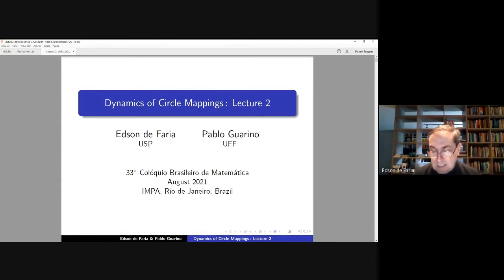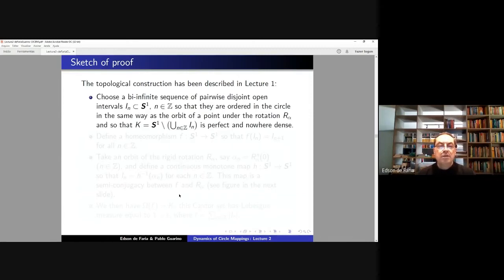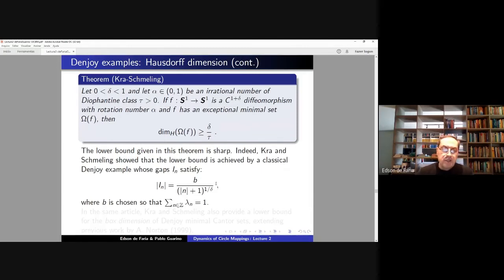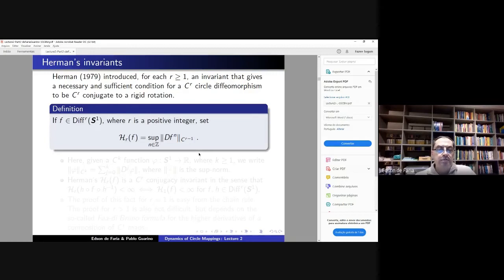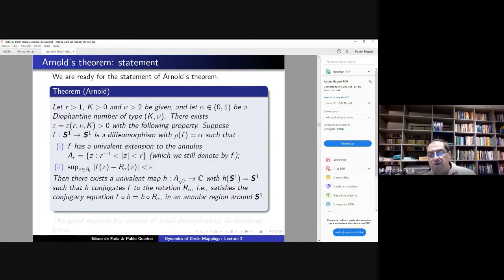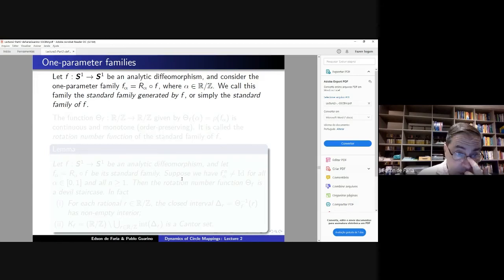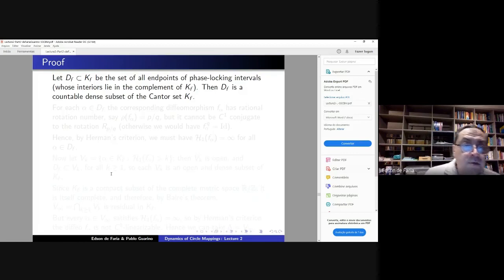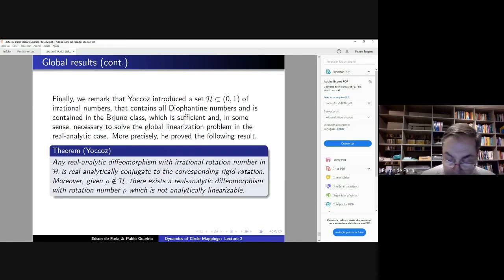33º CBM - Cursos Avançados - Dynamics of Circle Mappings - Aula 2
Titulo: Dynamics of Circle Mappings
Palestrantes: Edson de Faria (IME-USP) & Pablo Guarino (UFF)